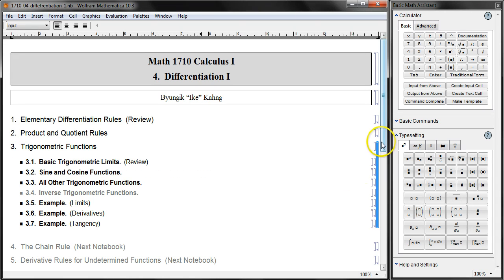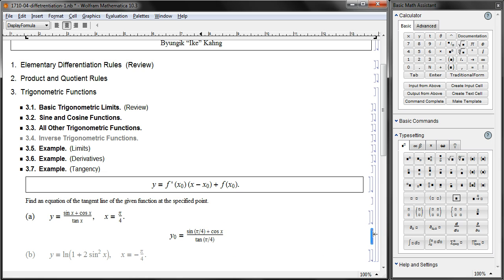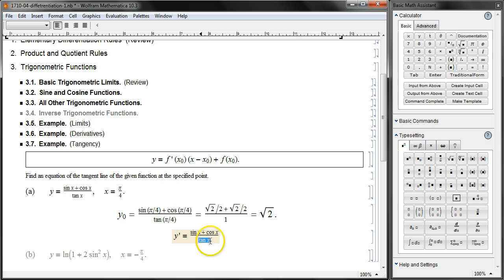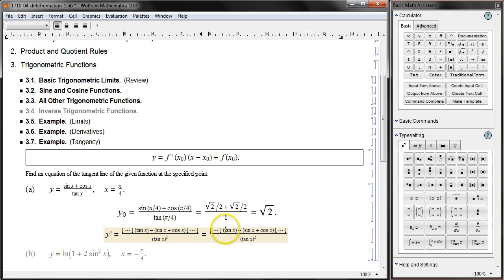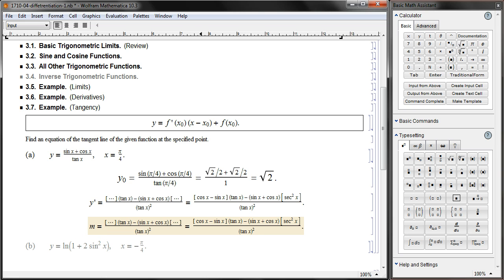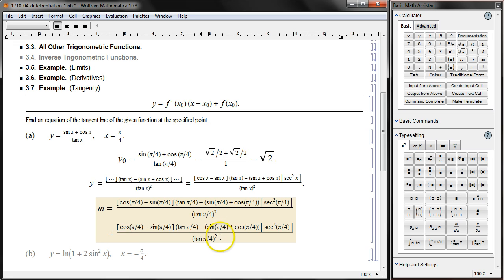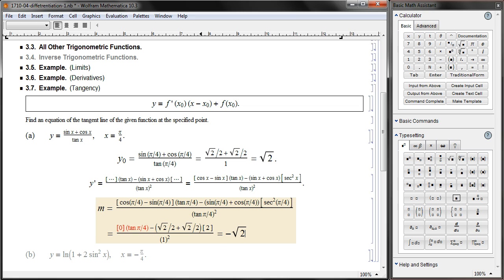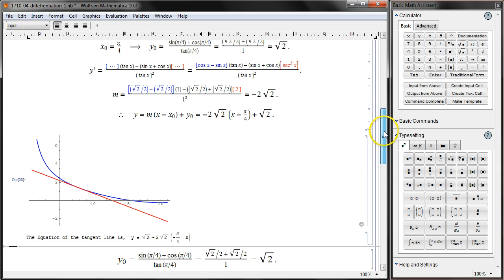1710 04B Trig 3